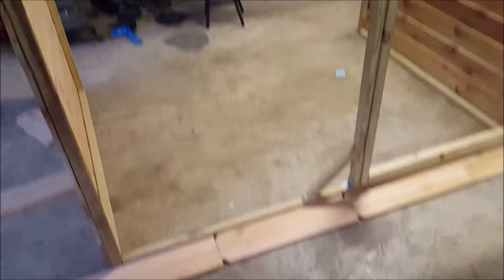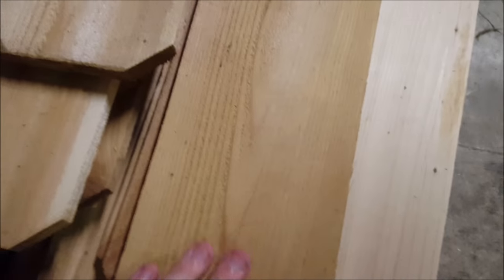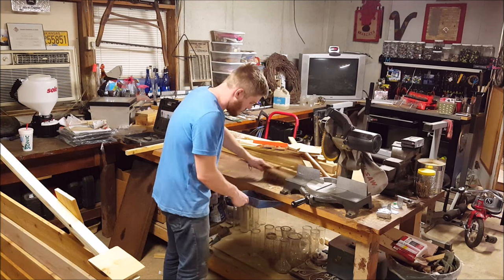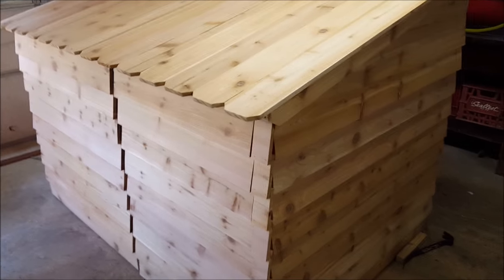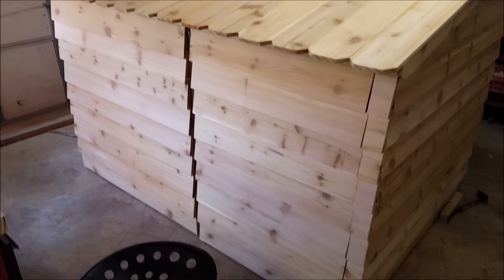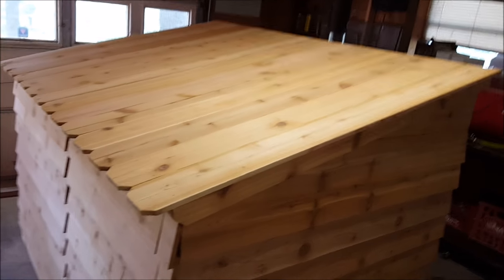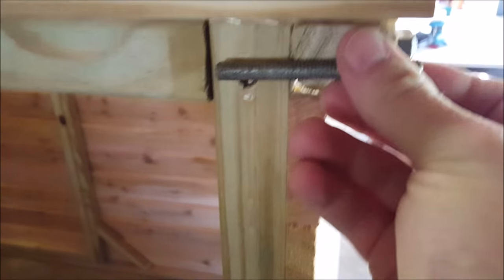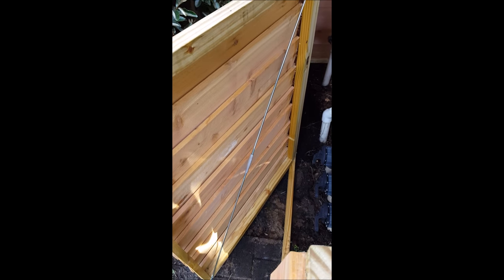Building a pool filter/equipment enclosure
This video covers my recent project to build an outdoor wood box to enclose the sand filter, plumbing, and pump to an in ground pool. The purpose of the enclosure was to dampen the noise of the filter while hiding the workings of the pool. The box I built could be modified to house anything you would like to keep dry.